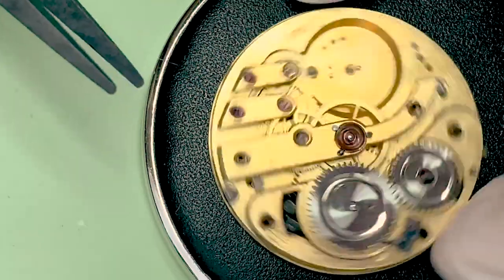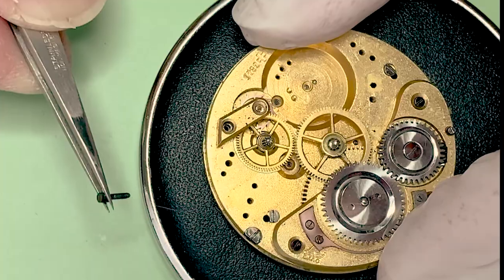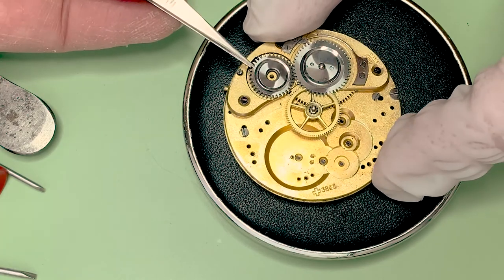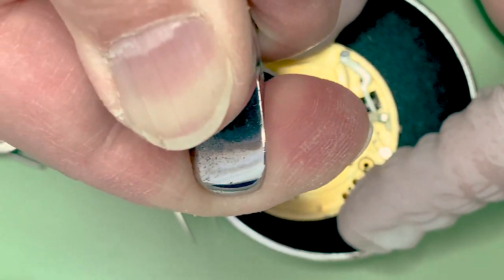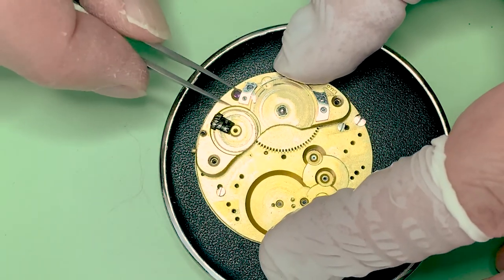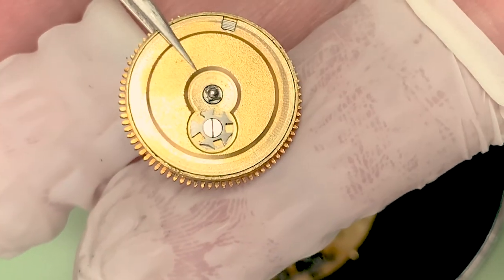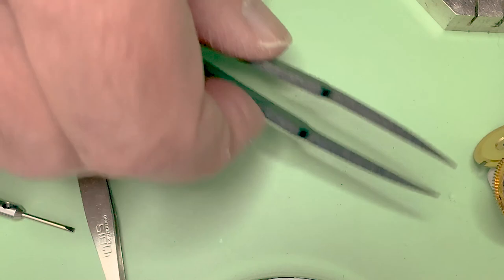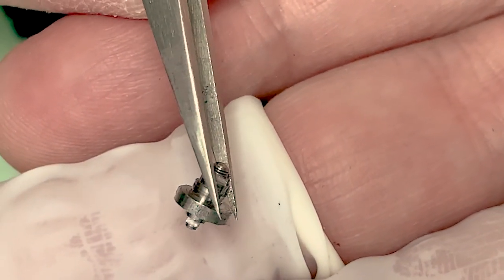Vintage Chopard pocket watch LUC disassembly Part 2!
Part 1 of 2. This is my first shot at taking a watch apart to help learn how to service my own watches. I am learning from Mark Lovick of The Watch Repair Channel. These are great courses and I have learned a ton! This Chopard LUC pocket watch with Briguet overcoil hairspring in a silver hunter case (grouse stamping and hallmarks) with interesting features like Ancre Ligne Droite, Chaton jewels, Levies Visibles 2 Plateau, Balancier Coupe, and 15 Rubis, is a high-quality watch made around 1910, I think. I got it cheap, so I am risking very little if I screw it up :) ...Which I didn't do! Turned out that I was able to put it all back together and it kinda works. I need to take it apart again and do a proper job of oiling it. But I learned a ton!
SHOW LESS